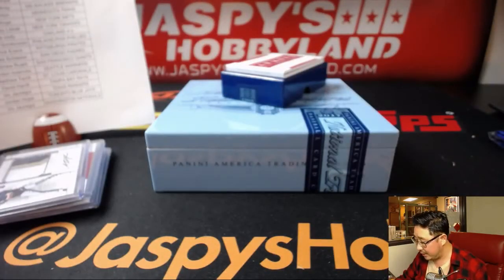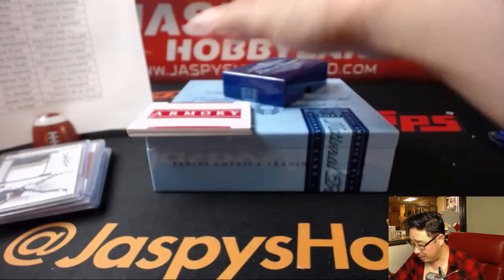Tu, 11/28/17 [2Box PYT] #2 - 2017 Panini National Treasures MLB Baseball